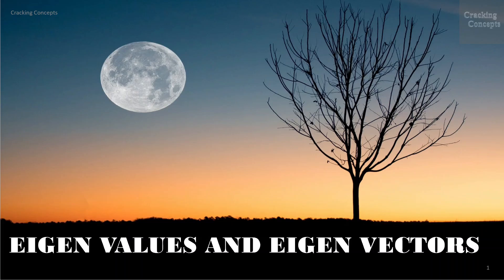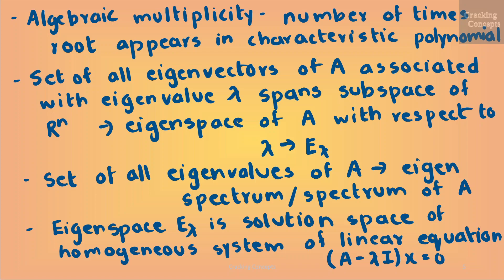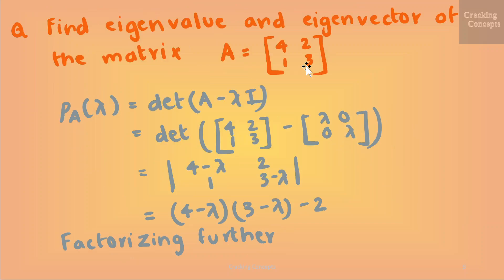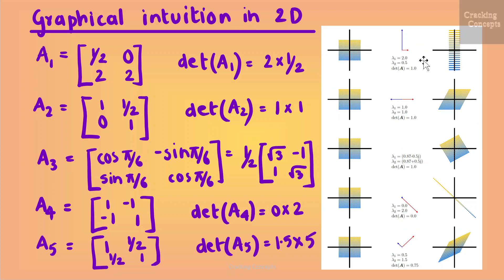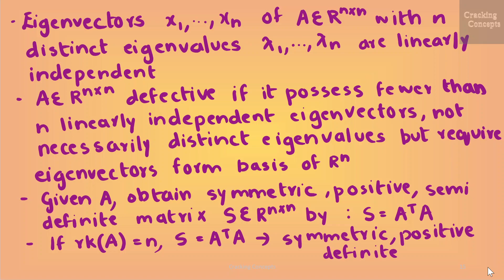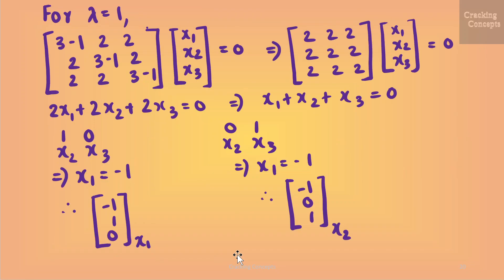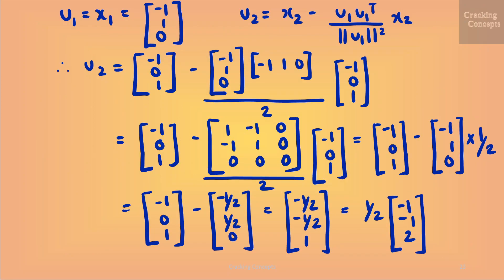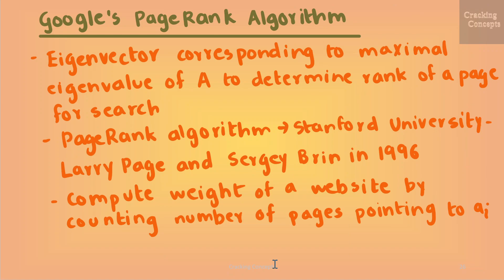MML 9. Eigen Values - Eigen Vectors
Class on eigen values and eigen vectors in Matrix Decompositions

0:00    Eigen values and eigen vectors
3:14    Case of identity matrix
4:02    Properties
4:47    Example 1
6:17    Eigen values and eigen vectors (continued)
6:46    Example 2
7:07    Graphical intuition in 2D
9:50    Eigenspectrum
11:12  Spectral theorem
11:46  Example 3
16:02  Spectral theorem (continued)
17:59  Google's PageRank algorithm